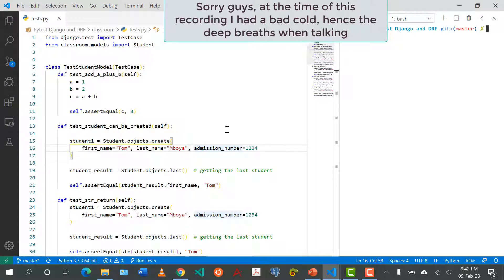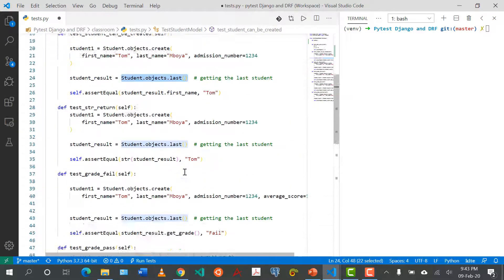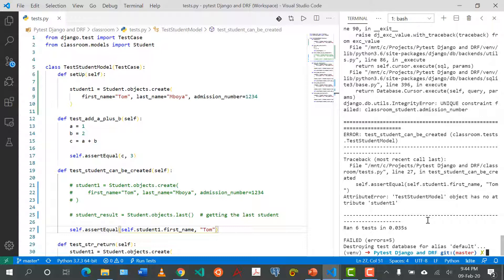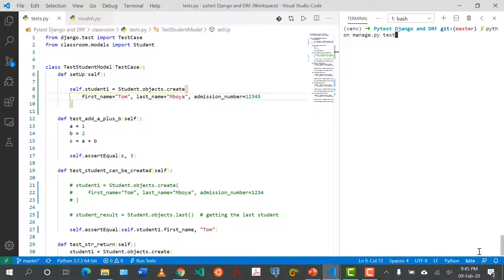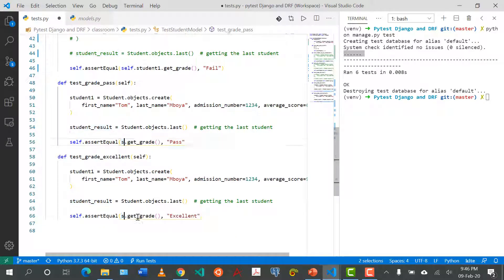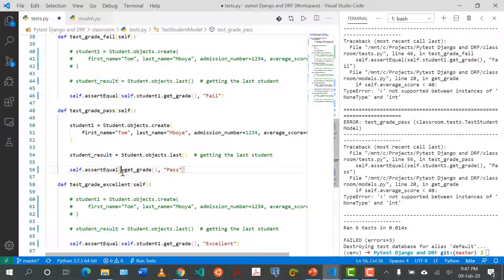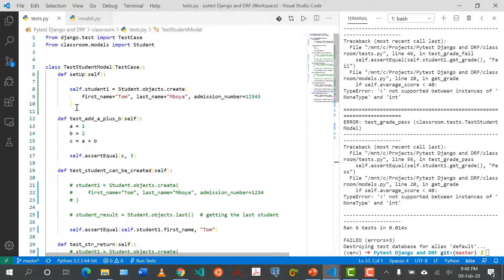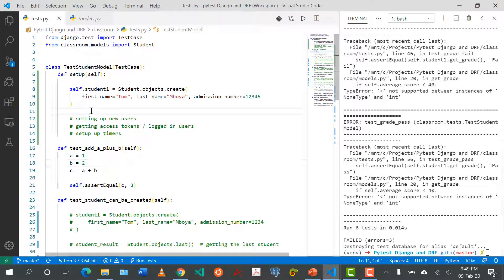Pytest Django and Django Rest Framework: 3 - setup ( ) function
This video focuses on using the setUp( ) function inside Django tests/ TestCases classes. It is used to simplify and setup values that can then be used in multiple functions inside the class. Good examples include user creation, token generation etc.

The Kenyan Engineer Channel is purely dedicated to delivering quality content on programming tutorials that focuses on topics that I find Interesting, under-discussed or often misinterpreted because of lack of tutorials. I love python, Django, React Native & Aircraft Design and most of my work will revolve around this.

I also do this work as part time and I plan on NEVER charging for my work in any form or shape. However, I'd like to continuously improve on the quality of my recordings and I plan on setting up a studio. Consider supporting me in the link above.